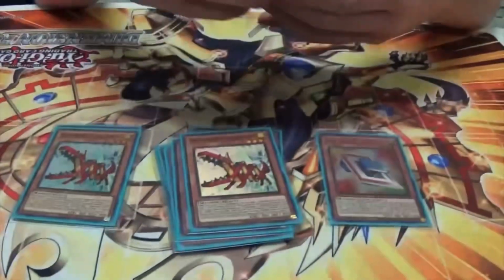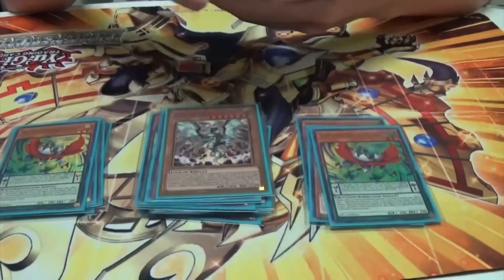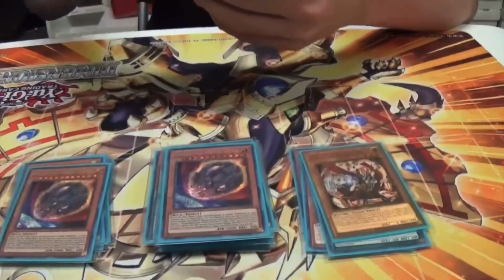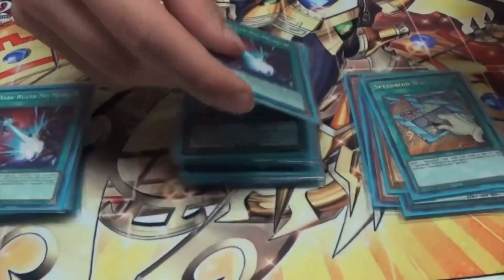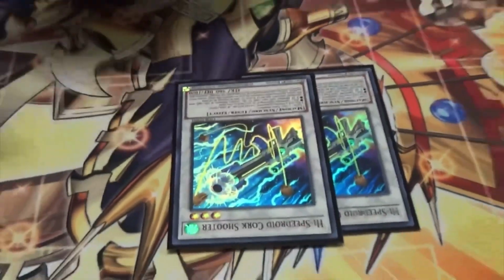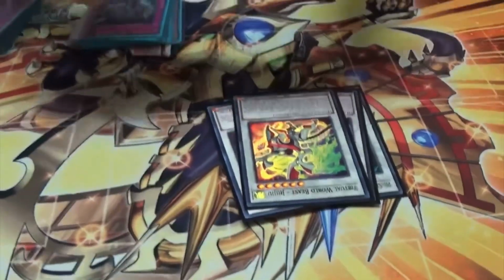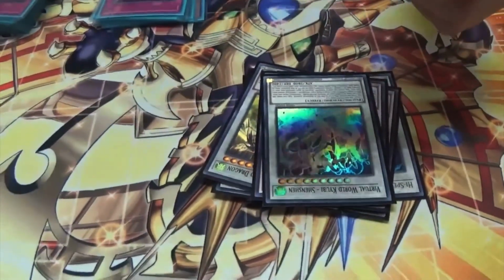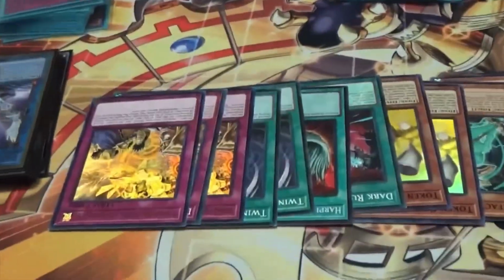Yugioh new format July 2022 local’s 4th place deck profile-speedroid-Jaxx Damet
Thanks for tuning in for the 🔥this is a deck profile from one of the local players. That came in 4th.